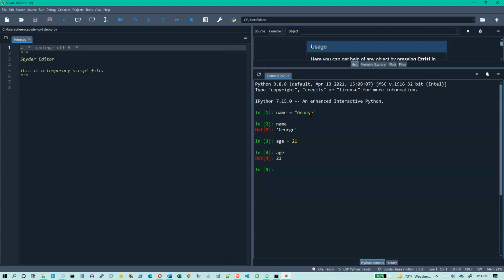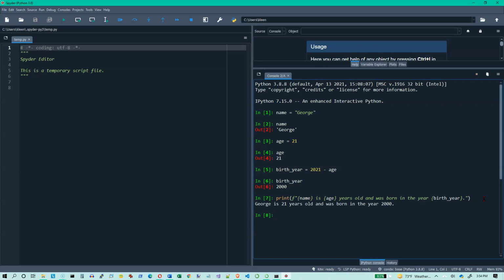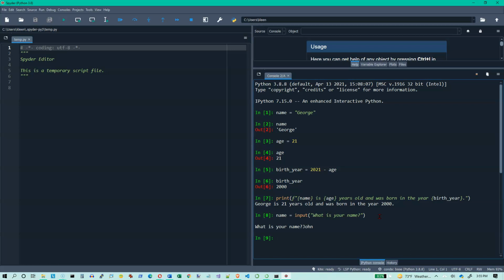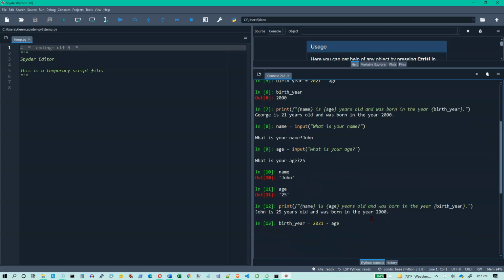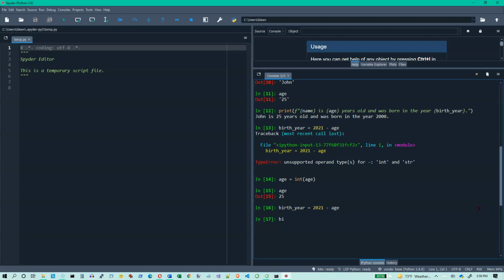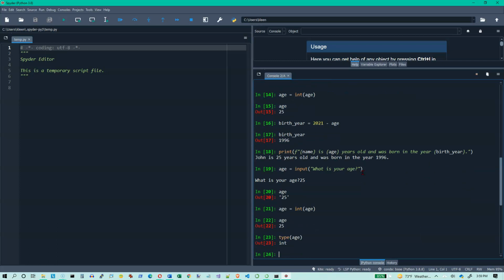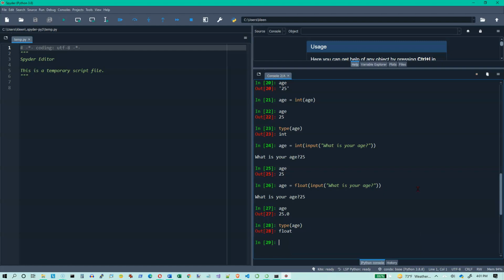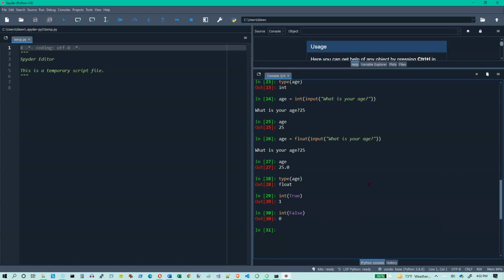Python 005: Keyboard input and the 'input' function.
How to convert string input from the keyboard into integers (int) and floating point numbers (float).